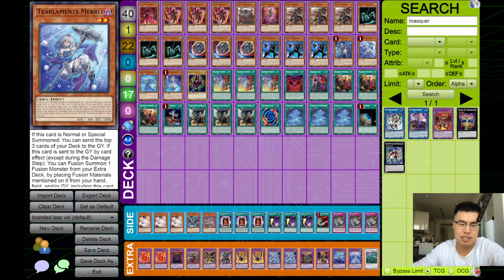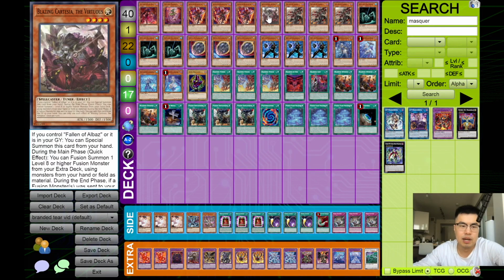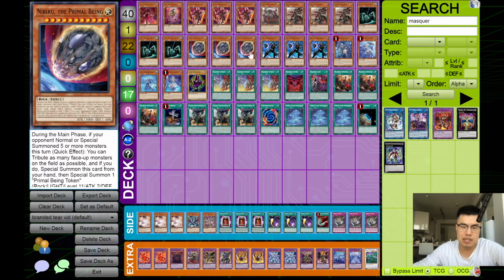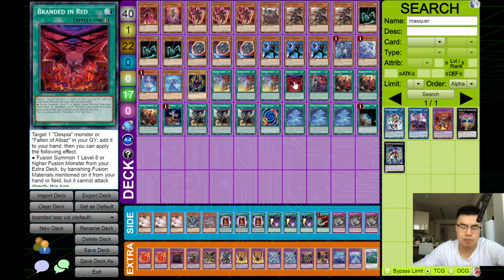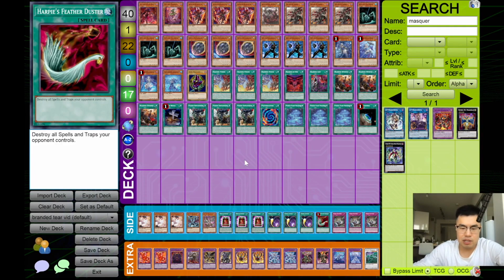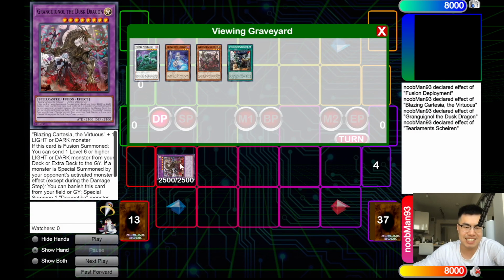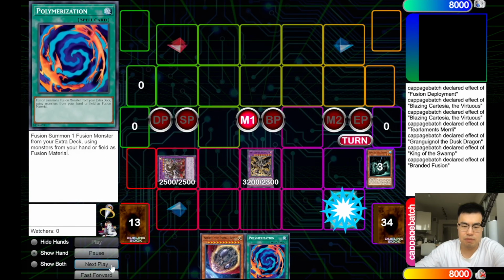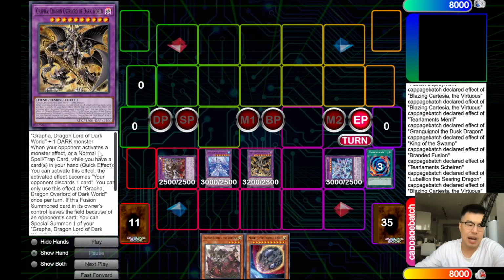BRANDED TEARLAMENTS ARE INSANE! WHY IS NOONE PLAYING THIS?!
SHOUTOUT TO MY BOI ANTHONY ECKROTH AKA CHEESEBALL AKA THE BEST DECK RECIPE MAKER I KNOW FOR THE IDEA AND MUDDRAGON TECH HIT HIM UP TO FIX UR DECK
🐮🏠 SWING BY COW'S HOUSE FOR UR META YU GI OH SINGLES: 🏠🐮

0:00 - DECK PROFILE
8:58 - COMBO 1
10:21 - COMBO 2